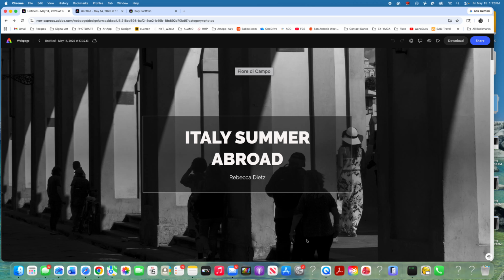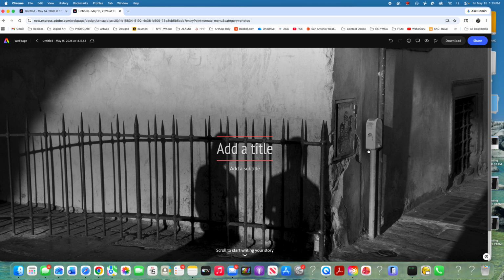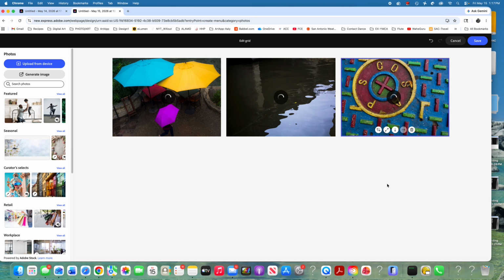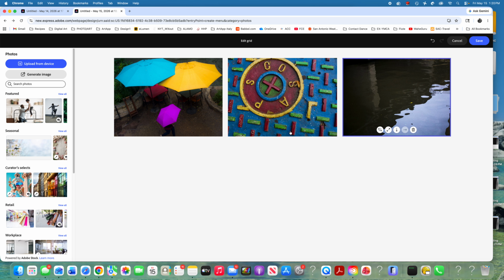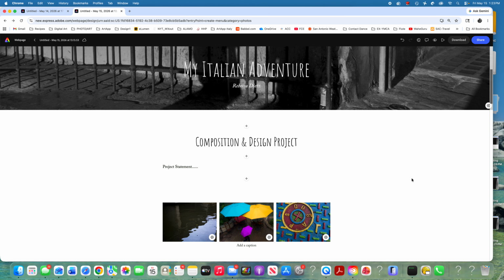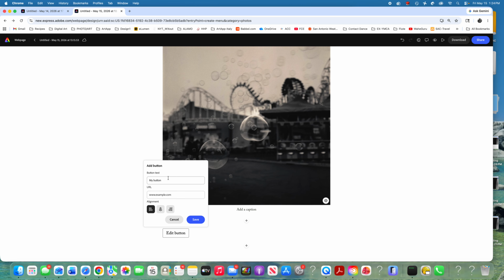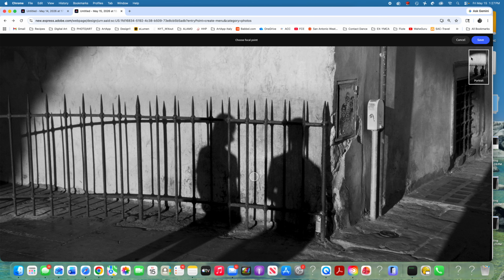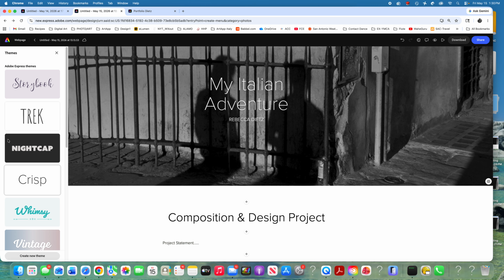Adobe Acrobat Video 2: How to create & share a webpage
How to create & share a webpage